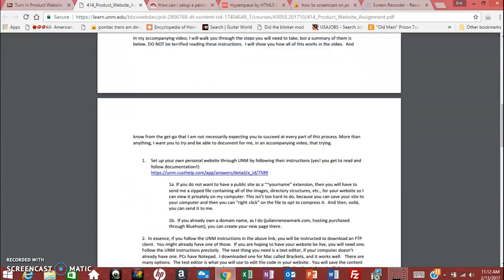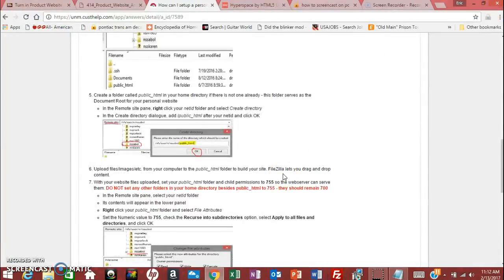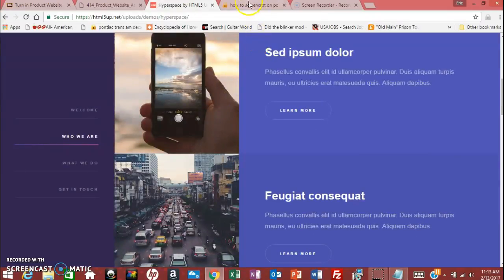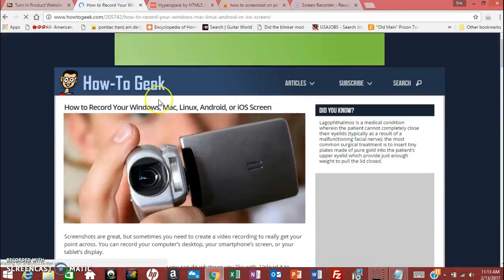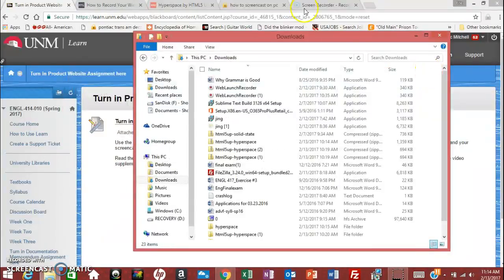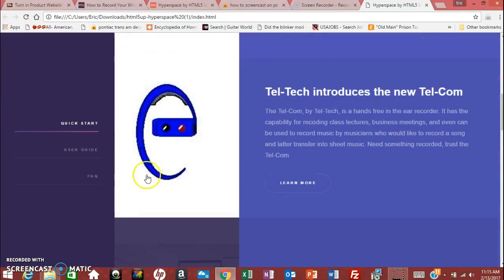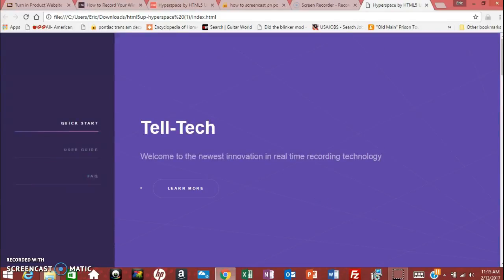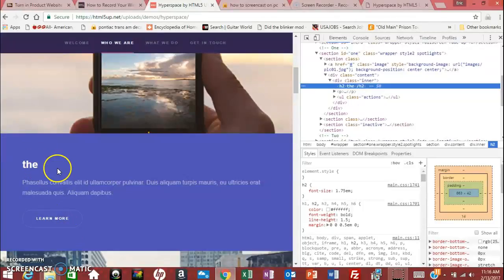Webcast of Web Design by Eric Mitchell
This is a webcast of the procedures I followed and of the set backs and successes of creating my own webpage of a product I thought would be useful. Any existing product in development or use is strictly coincidental.